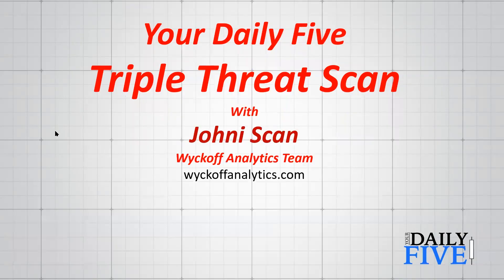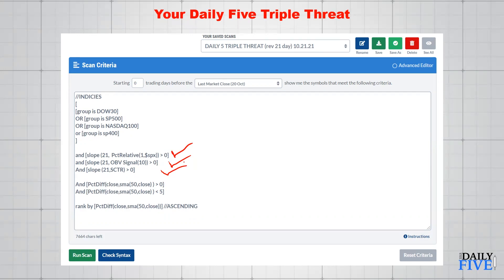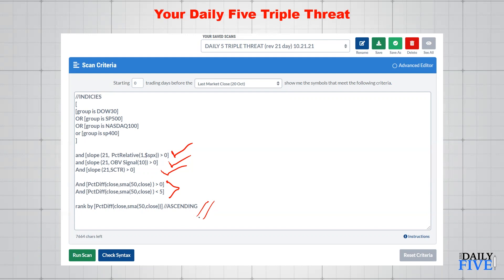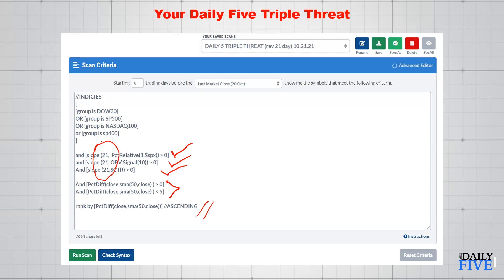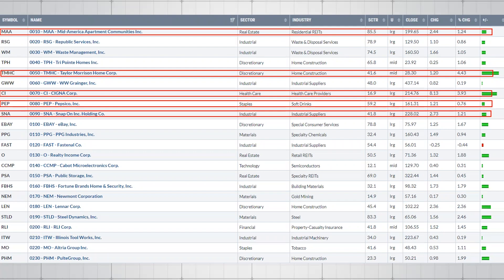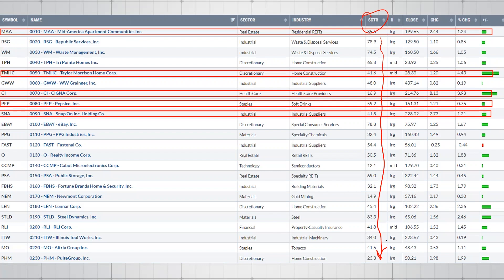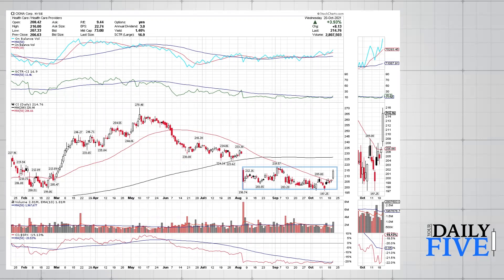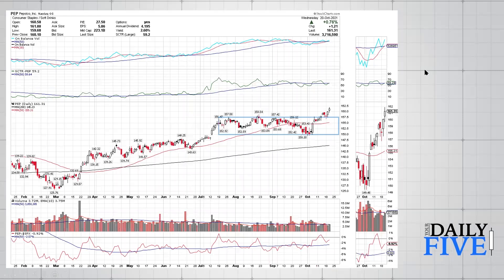Triple Threat Scan | Bruce Fraser with John Colucci (10.25.21)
Johni Scan (John Colucci) joins Bruce to profile a scan that combines three trend indicators. The indicators measure different important criteria and combine them to signal an uptrending condition. On-Balance Volume (OBV), Relative Strength and SCTR are combined with the stock’s proximity to the 50 day simple moving average to scan for candidates that meet the defined criteria. The scan code is reviewed and five stocks are evaluated from the scan list.

00:00 - Intro
00:51 - Triple Threat Scan
03:34 - Scan Results
05:46 - Mid-America Apartment (MAA)
08:26 - Taylor Morrison Homes (TMHC)
09:47 - CIGNA Corp. (CI)
10:50 - Pepsico (PEP)
12:45 - Snap On (SNA)